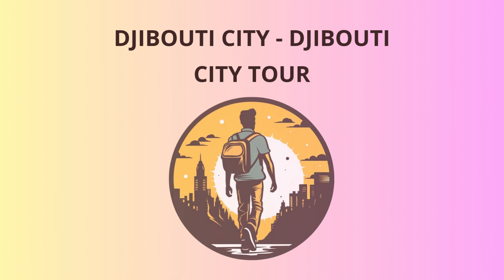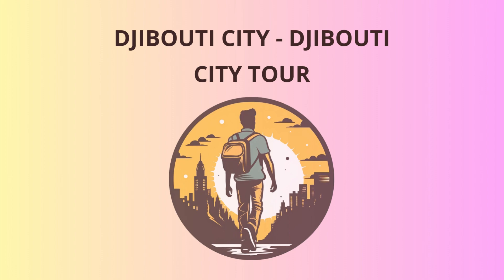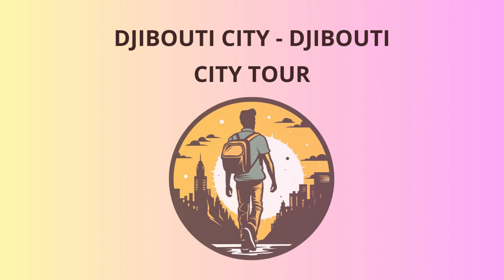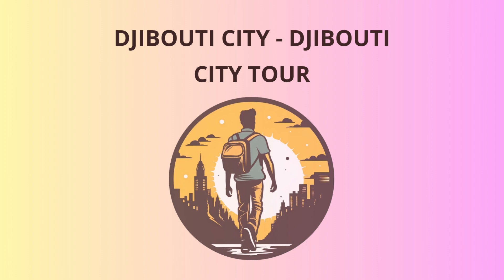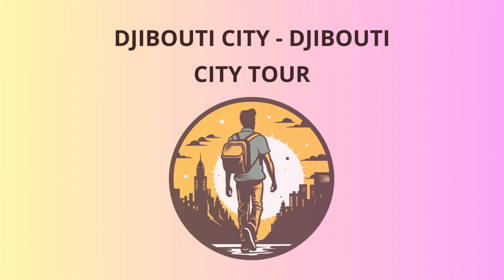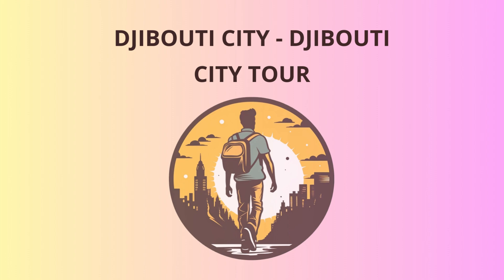City Tour in Djibouti City - Djibouti